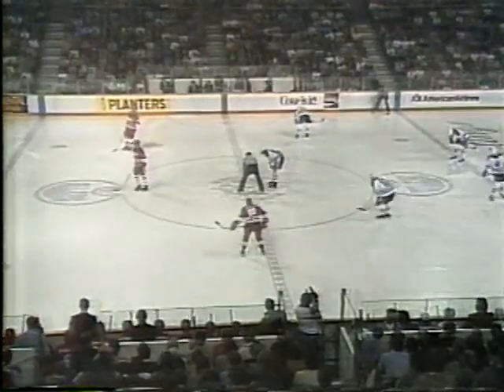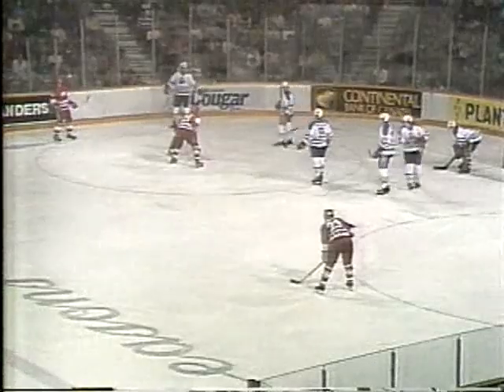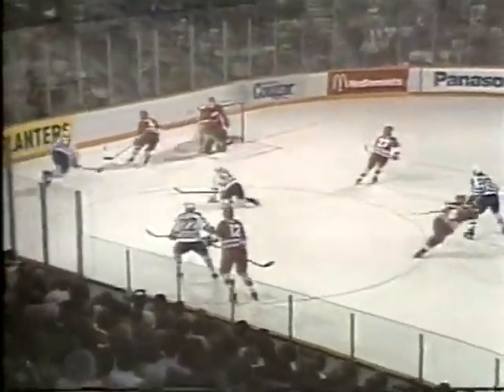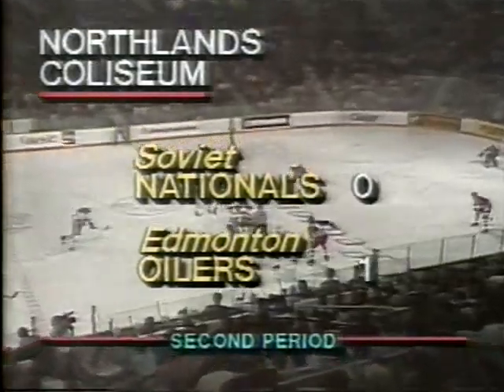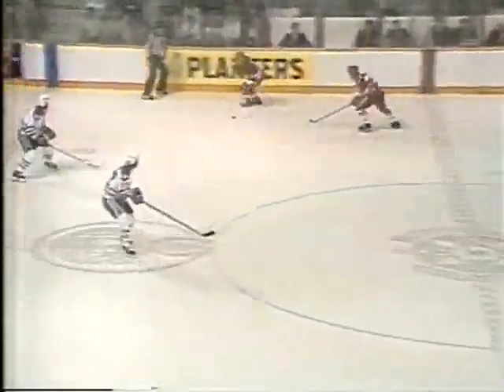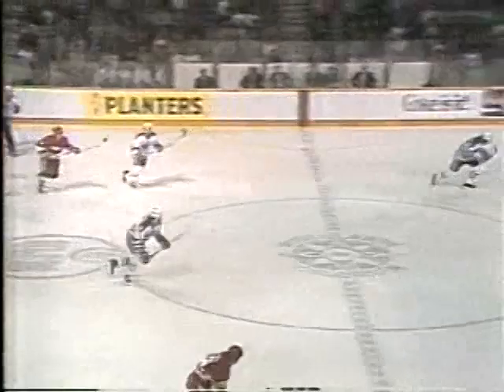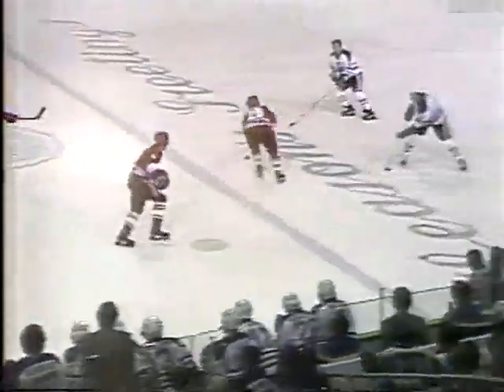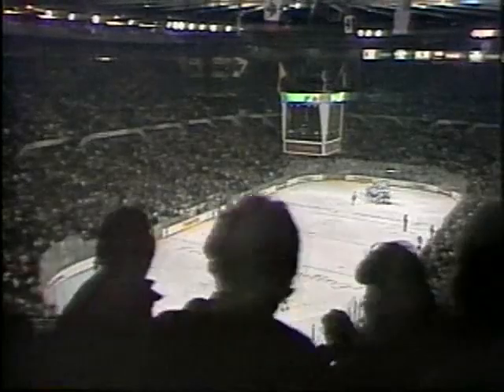SUPER SERIES 1983 - USSR @ Edmonton Oilers